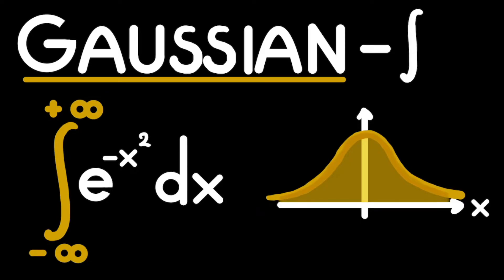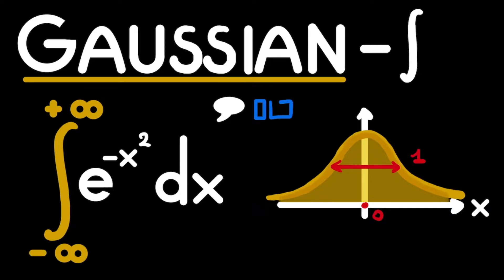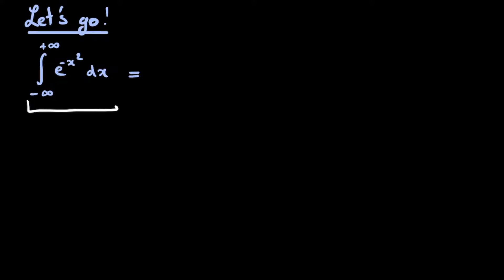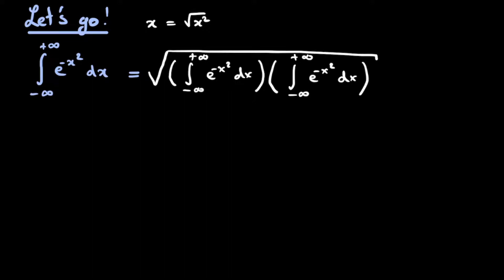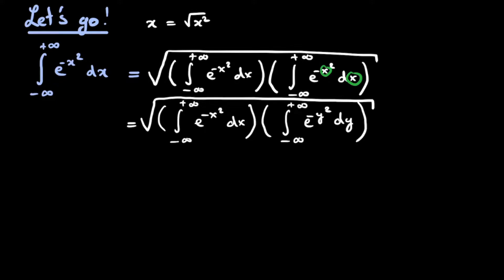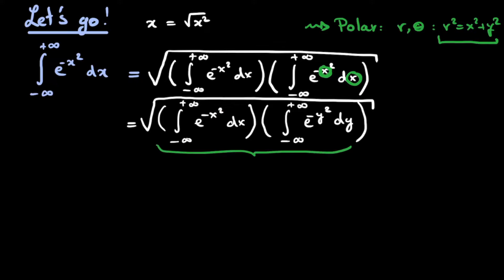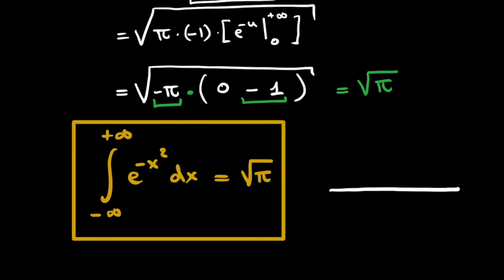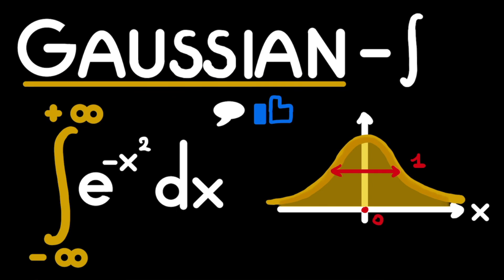HOW to calculate a Gaussian Integral.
👉 In this short video we compute a Gaussian integral from minus to plus infinity, step-by-step. This boils down to calculating the area under a Bell Curve. The trick will be to rewrite the cartesian integral in polar coordinates.

⏱ Timestamps:
00:00  Intro
00:43  The Trick
02:35  Going to Polar Coordinates
08:10  SOLUTION
09:15  Outro